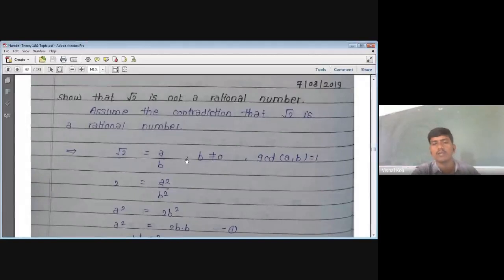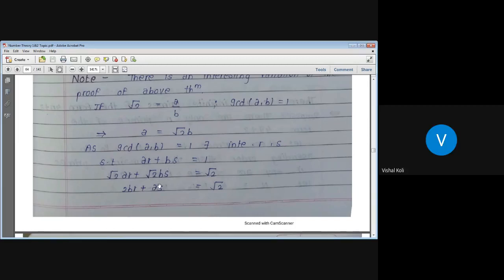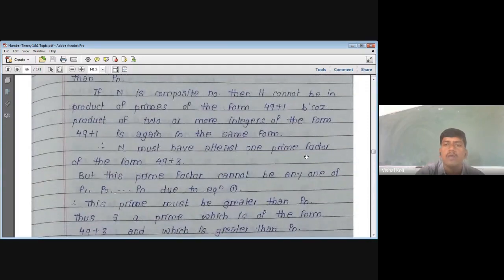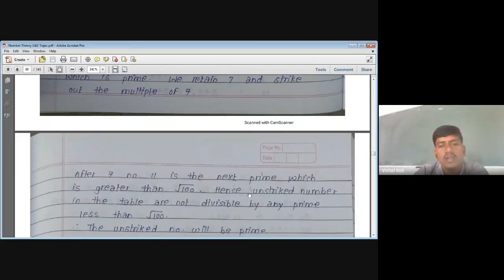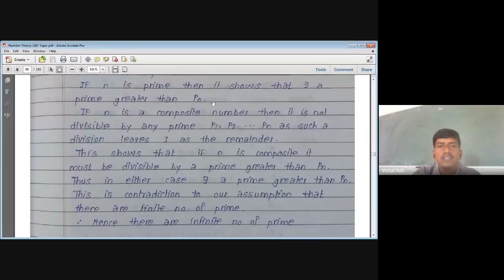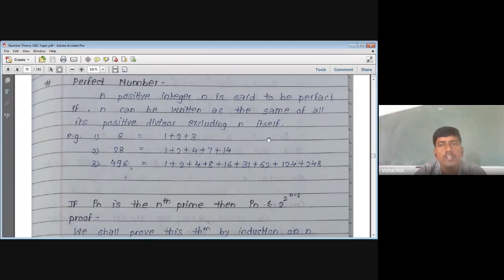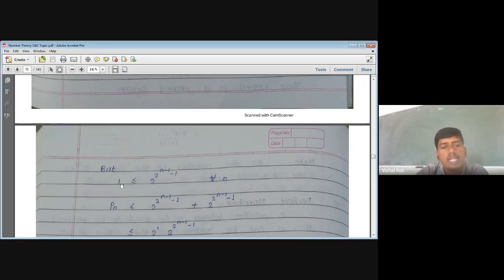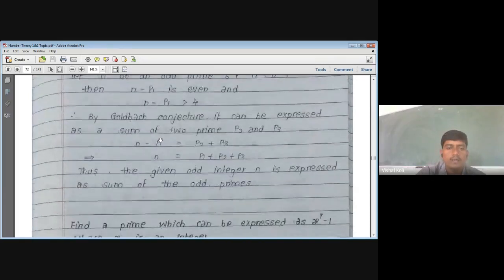Lecture No.10 Number Theory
Goldback conjecture, Euclidean Number, Perfect Number